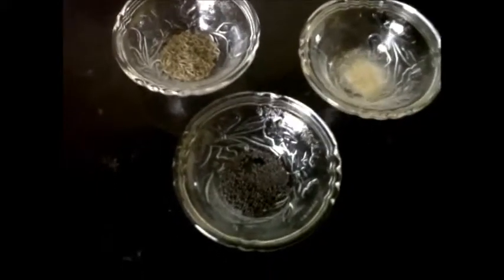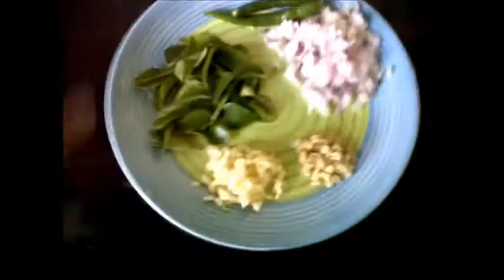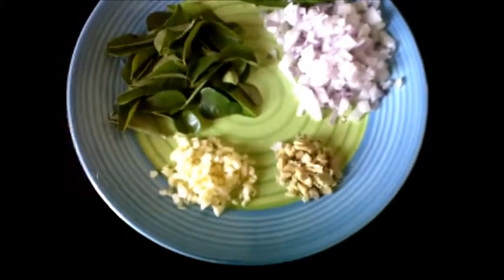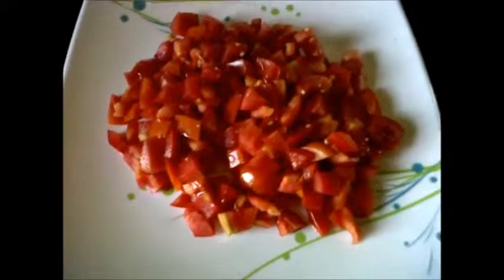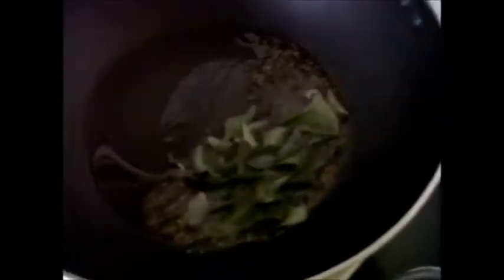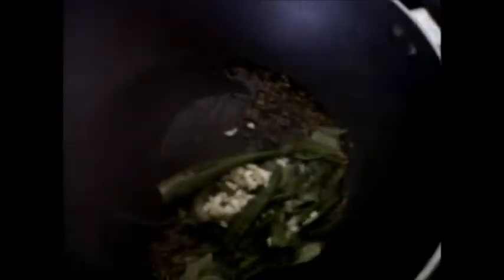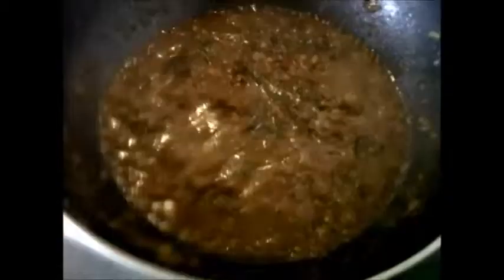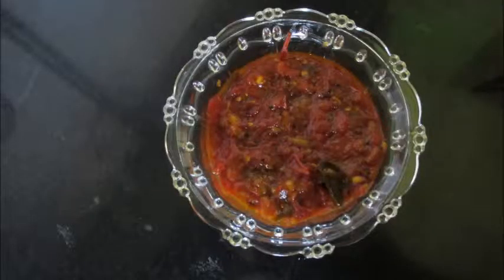tomato chutney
This is a tangy sweet n sour tomato chutney made with ripe tomatoes along with chillies, tamarind, jagerry, ginger and garlic, all of which adds the tangy flavor to this simple chutney. Enjoy this chutney with idli,dosas, rotis or with hot rice!!